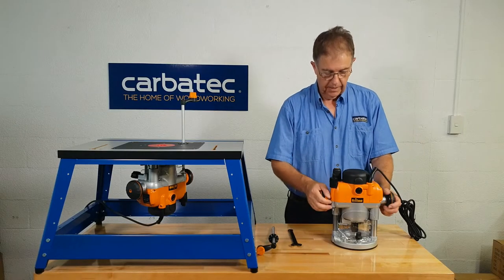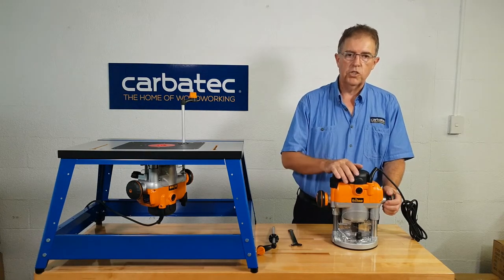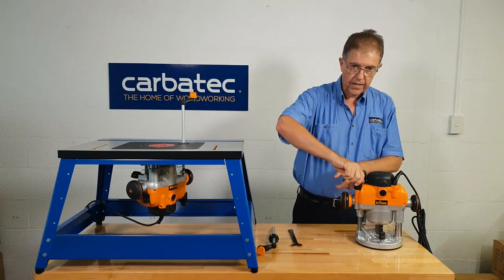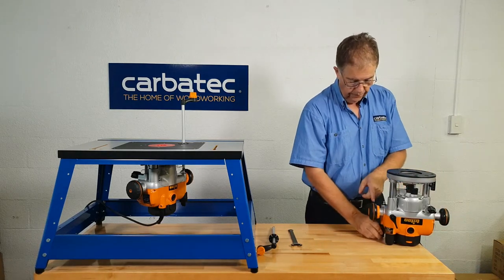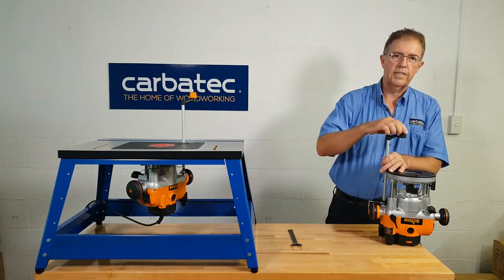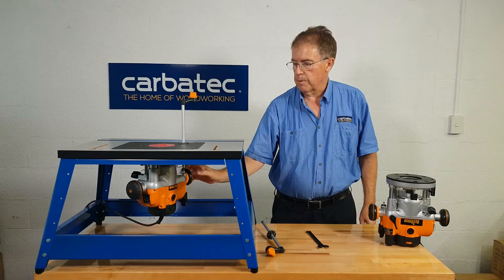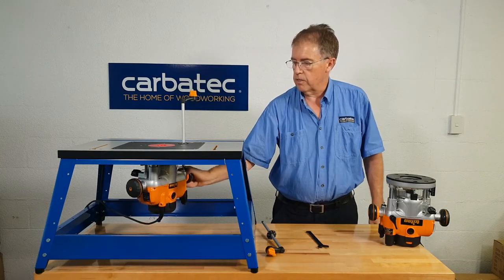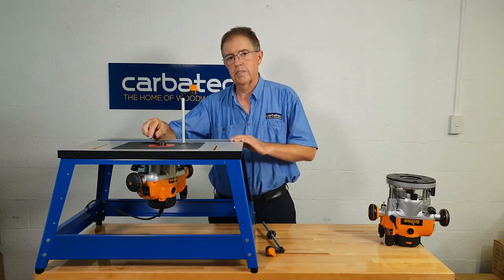Triton Dual Mode Precision Plunge Router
Join Grant as he quickly takes you through the key features of the Triton TRA001B Router, demonstrating why its his favourite!

This awesome Router is available on our website for order below!